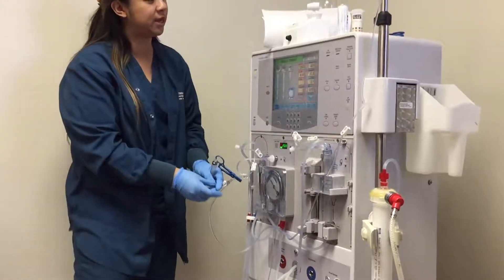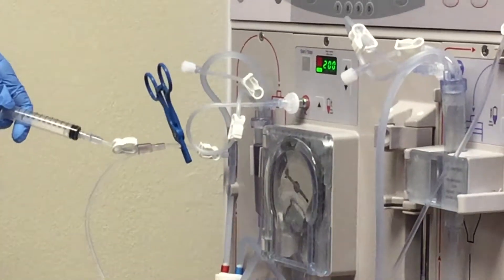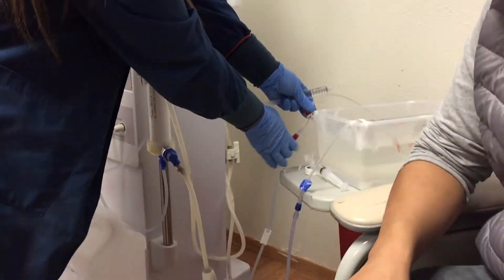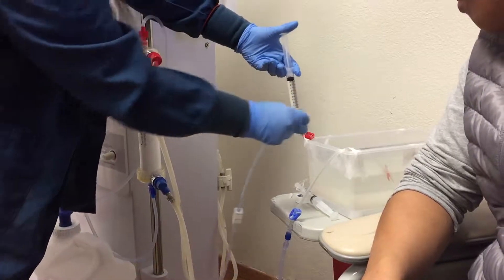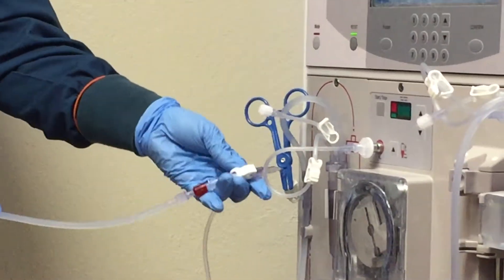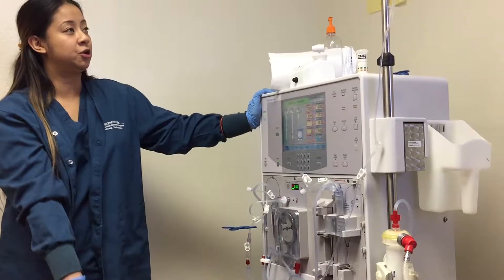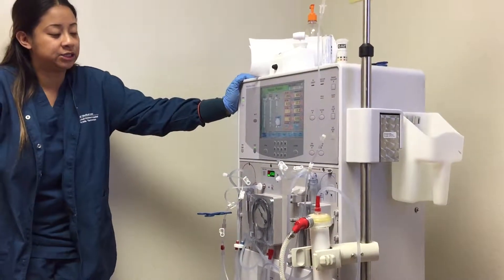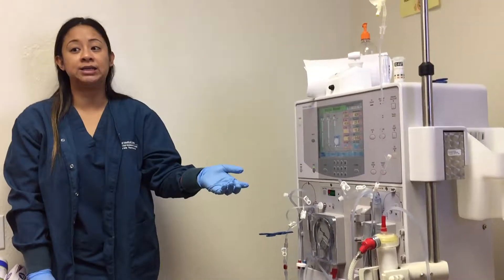STEP BY STEP INSTRUCTION ON DIALYSIS MACHINE (CONTINUED)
NURSE JOY SHOWS THE MACHINE DURING TREATMENT IS STARTED